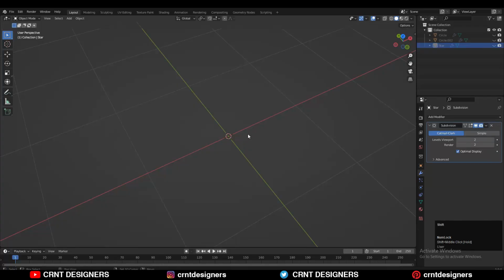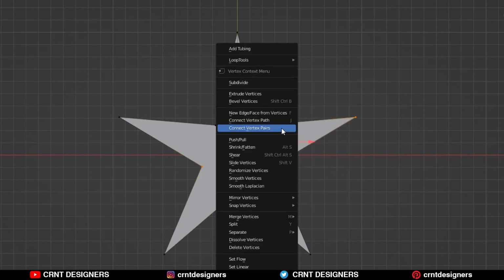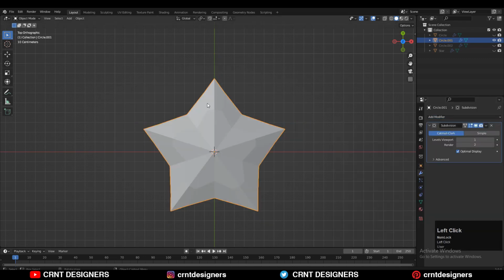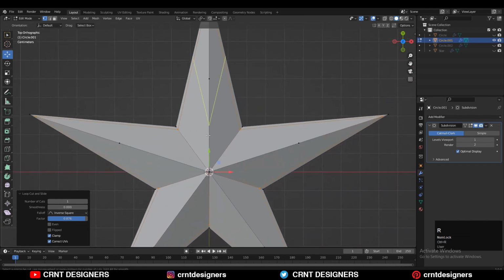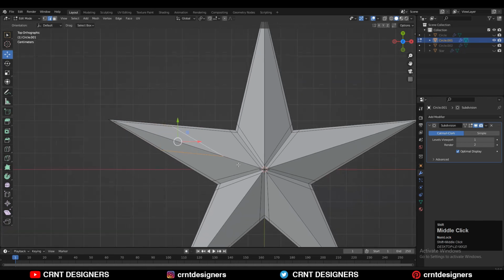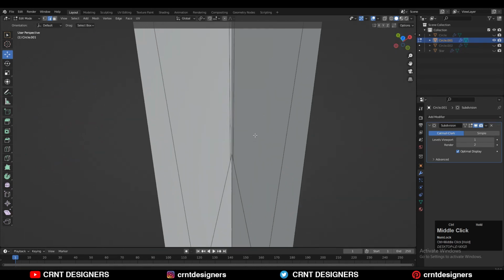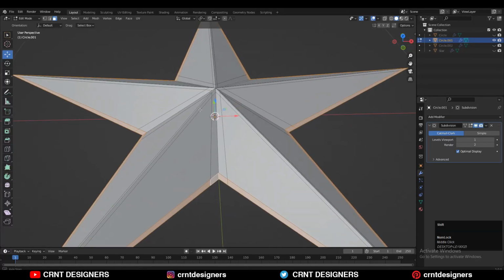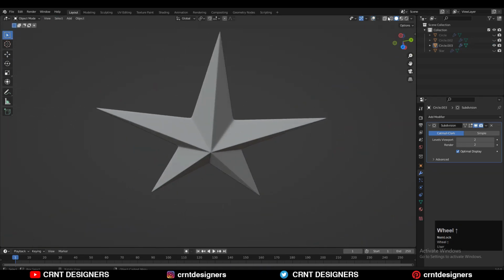Star Modeling In Blender _ Blender Star Tutorial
In this blender Star Tutorial I have done blender hard surface modeling and created Christmas Star. If you have a question how to make a christmas star in blender then this make a christmas star in blender tutorial will help you. This blender 3d modeling tutorial will help you to improve your 3d modeling skill. I hope you will like this tutorial.

ABOUT US